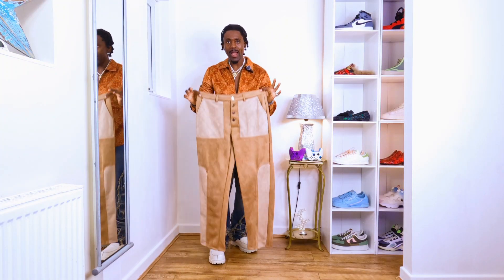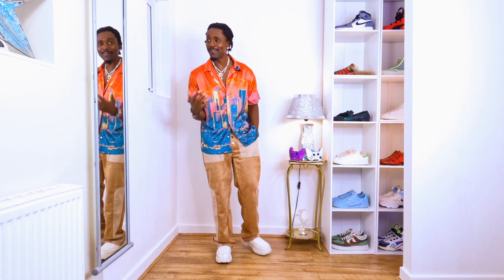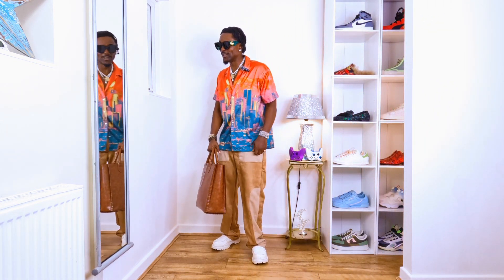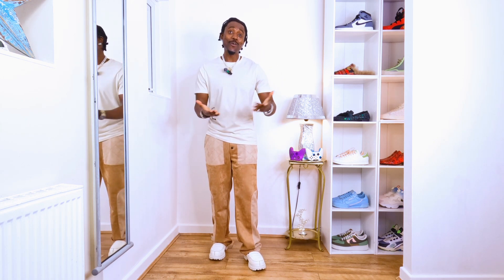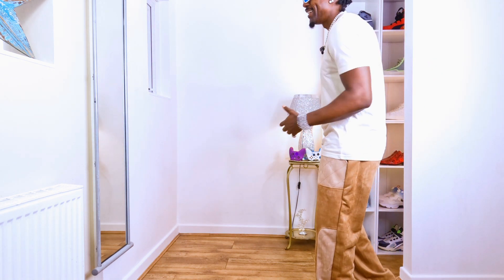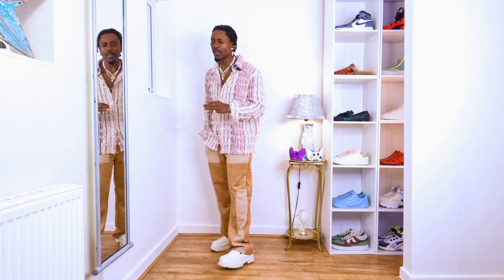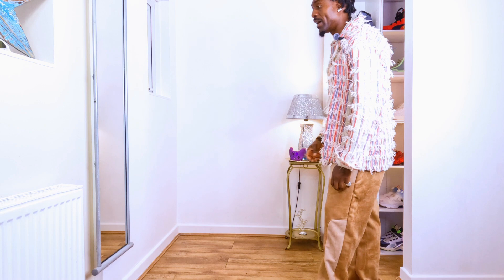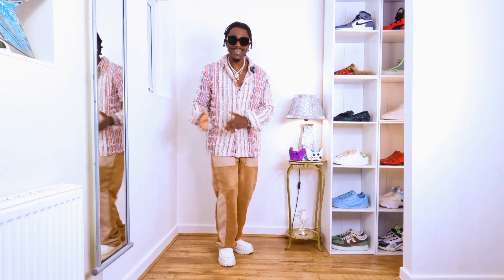SUEDE QUILTED PANEL PANTS FOR MEN/WOMEN